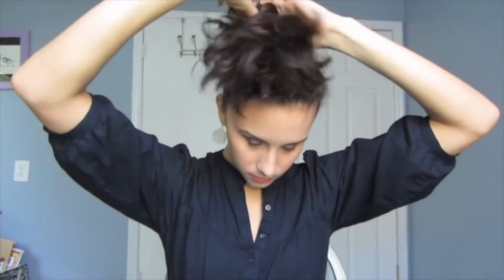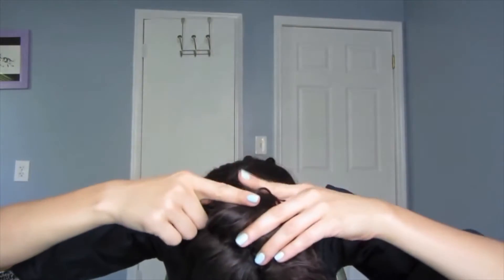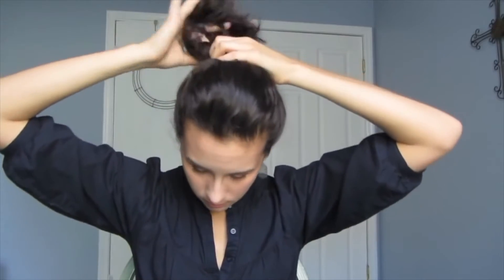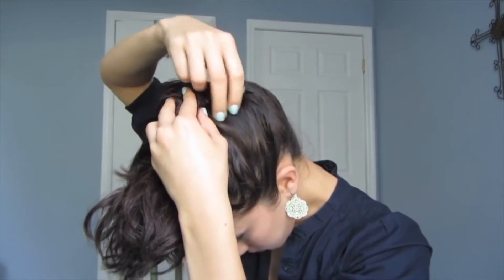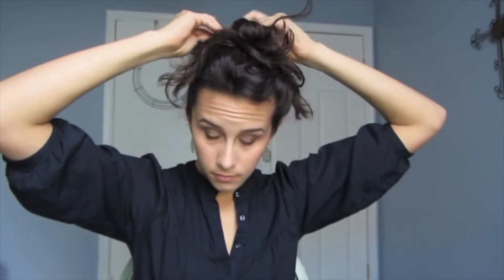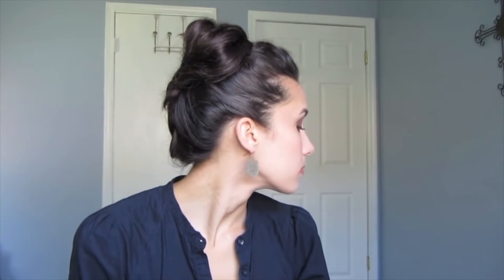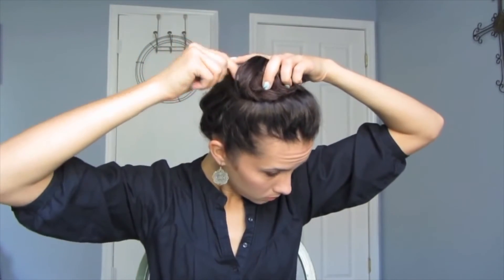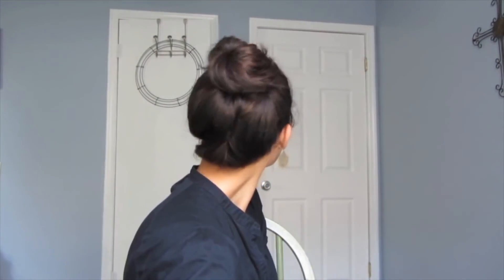How To Use THE HAIR SCROO demontrated by Jen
The original HAIR SCROO is a unique and revolutionary hairpin used to secure your hair.
You can now create exciting hairstyles which you thought were impossible!
​The HAIR SCROO is quick and easy to use.
You can create limitless hairstyles from the conventional ponytail to the most elegant chignon.